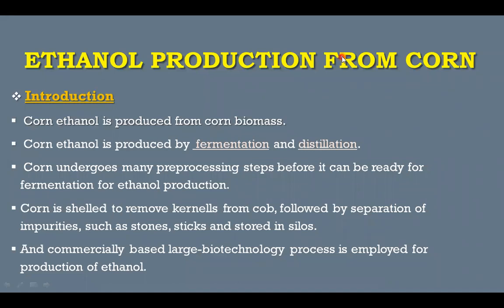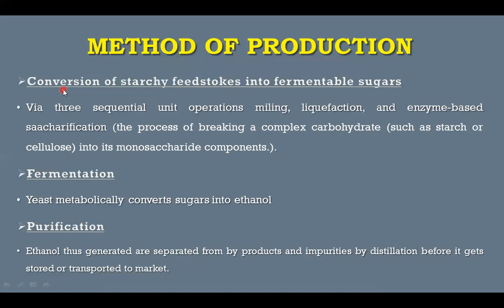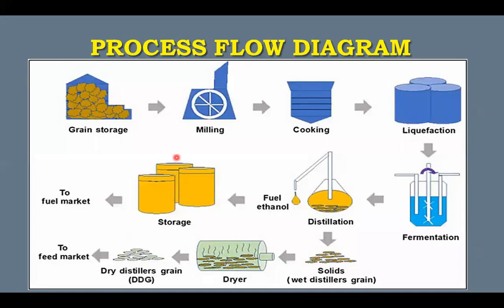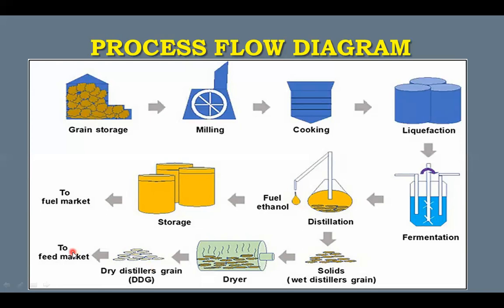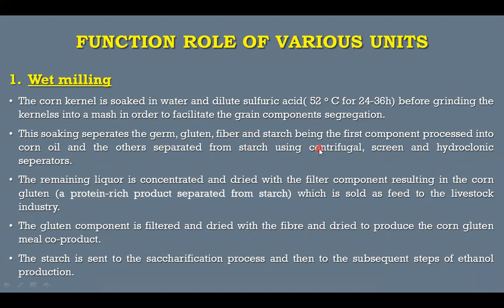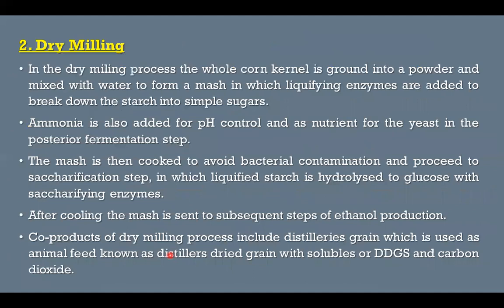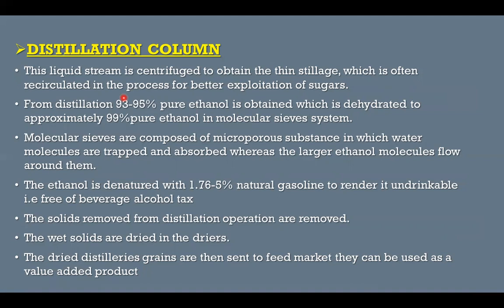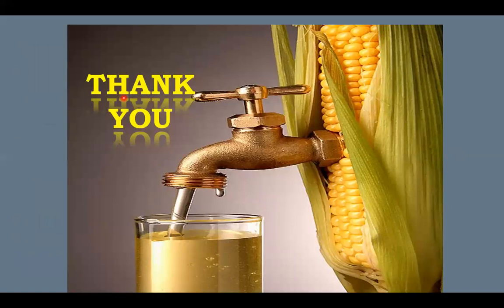Ethanol Production Process from Corn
In this video you will study production method of Ethanol from Corn